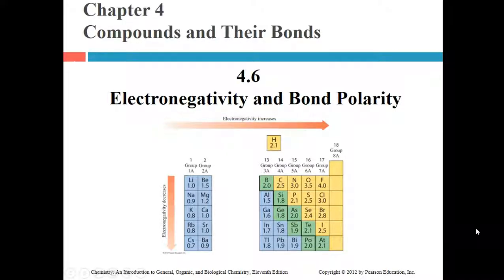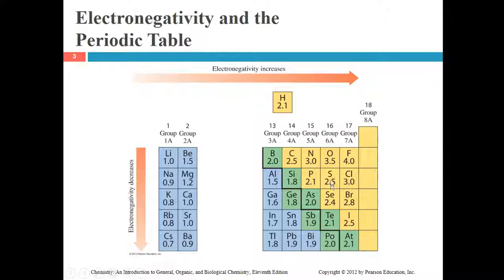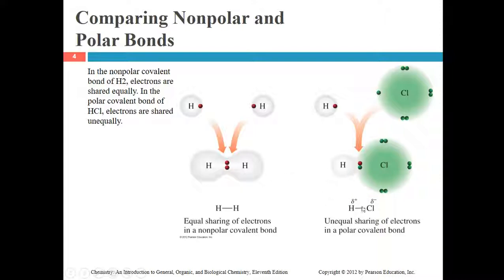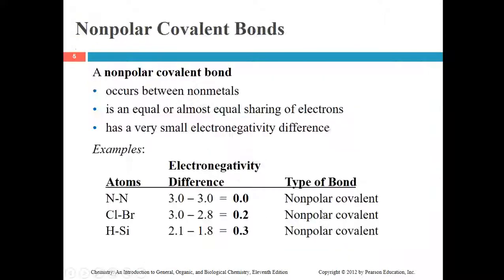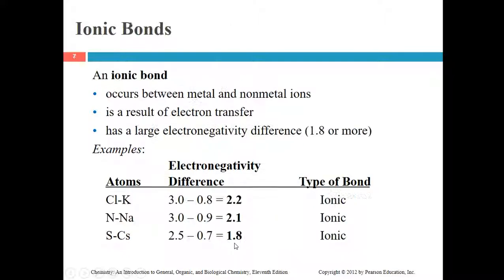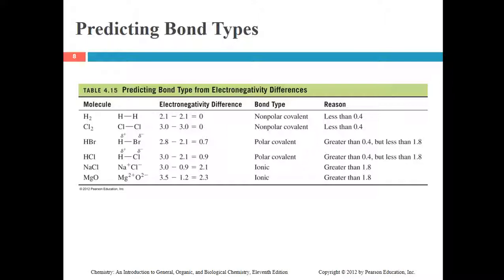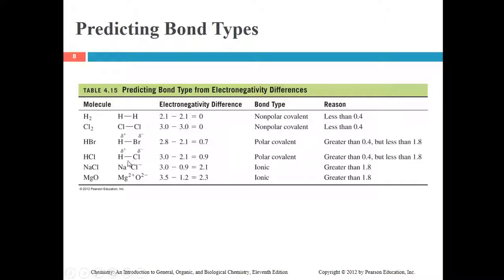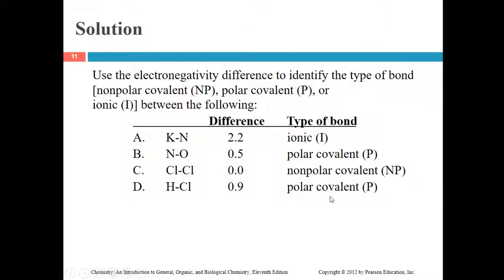Video 1-29-2018 4-27-44 PM